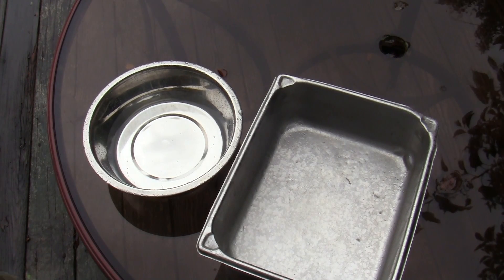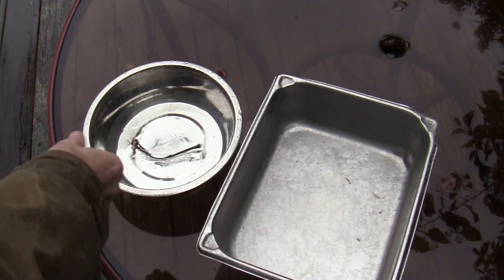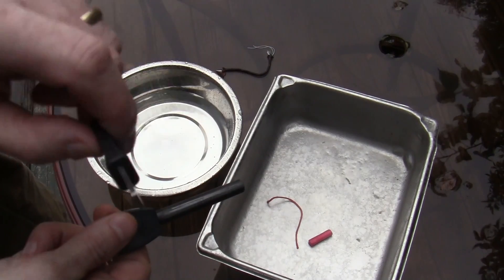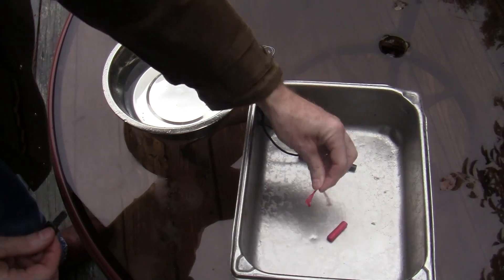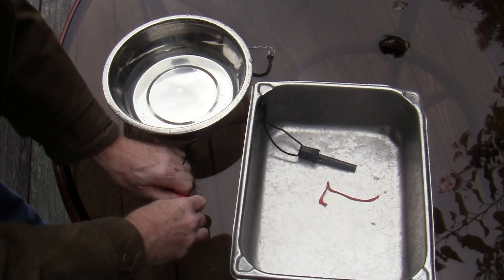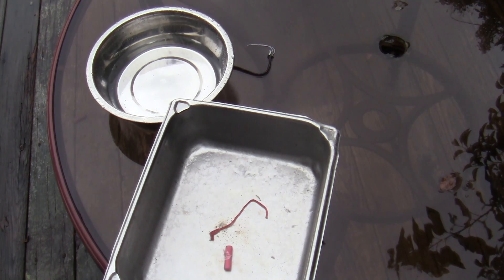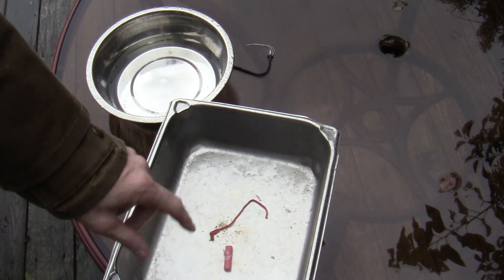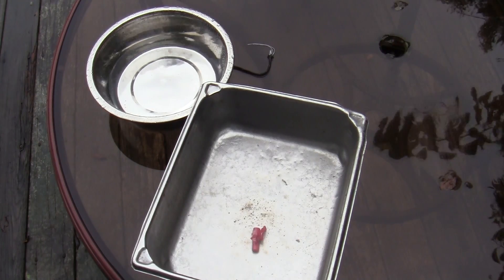Does 550 Fire Cord Ignite When Wet?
Got a few questions asking if the new 550 Fire Cord would ignite if it was wet. Let's find out!